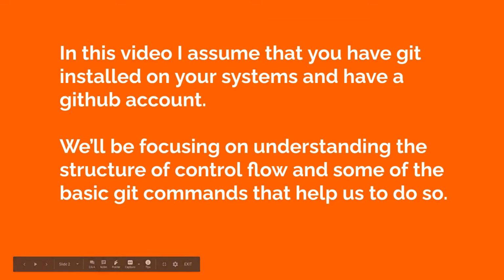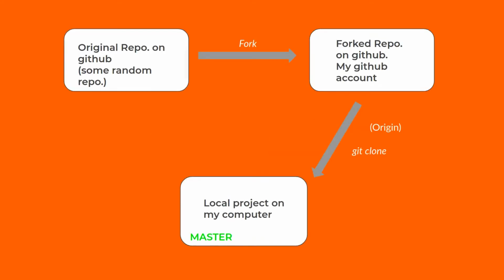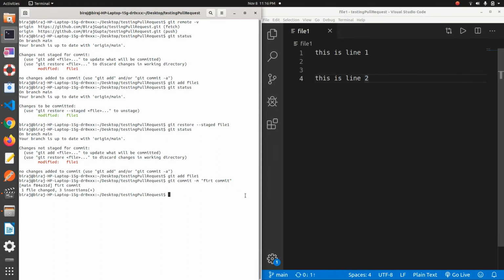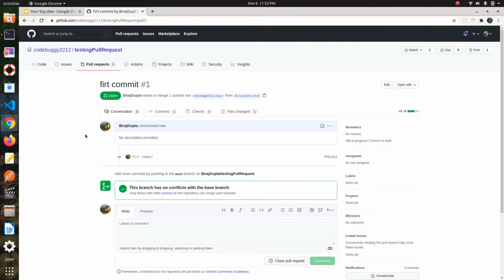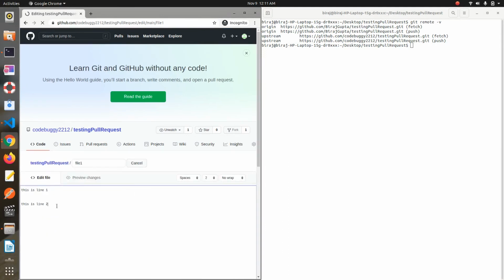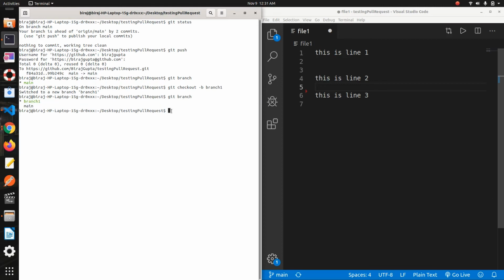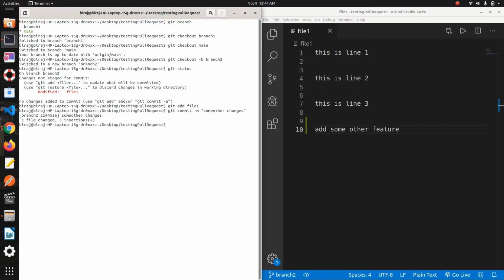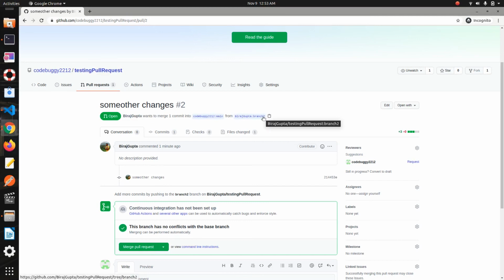Working with Git and Github | From git clone to making Pull Request | Branching | Complete Procedure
This video includes overview of Git and Github, complete practical use of all the git commands. Here we move from complete basics of git and github to complex concepts like branching. we'll see version control in action and see how one can download a project from github using git clone make changes and push changes to github using git push.
We'll also see what are pull requests and how one can make a pull request.
Lastly we'll see what is branching and how it is used to make workflow easy and efficient.
we'll also explore the use of basic git commands like git status, git remote -v, git checkout and some other useful commands.

If you want me to make a video on some other topic do mention that in  comments box : )